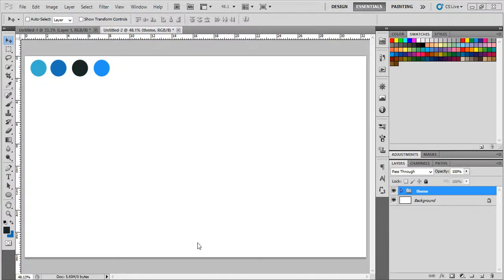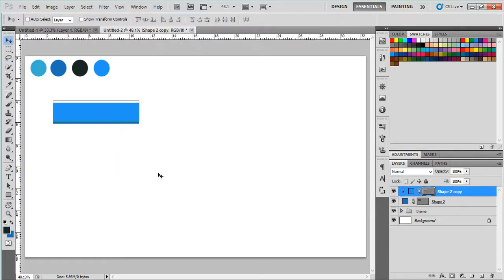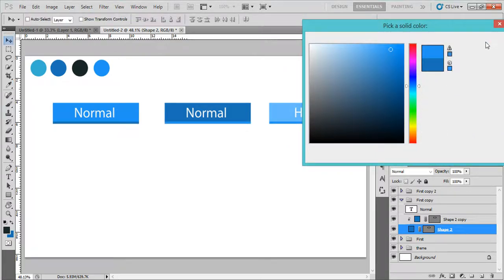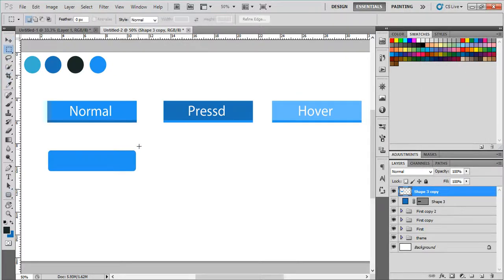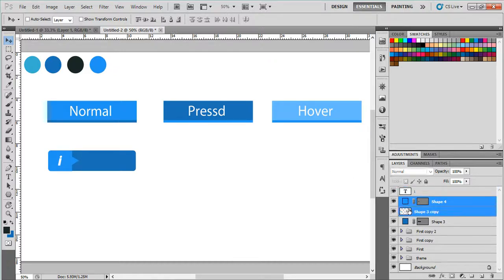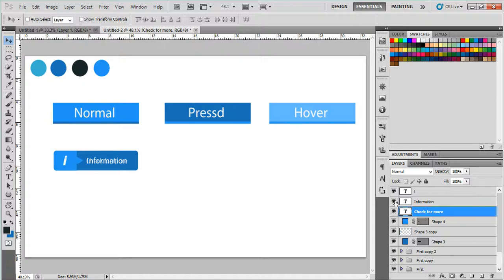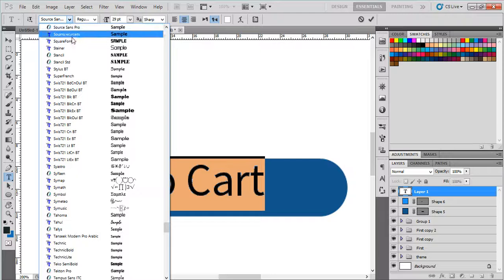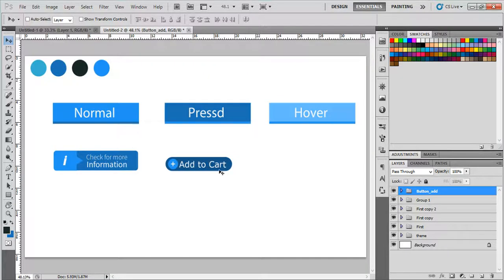How to design Buttons in Photoshop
series of videos showing how to design interfaces and Ui Elements